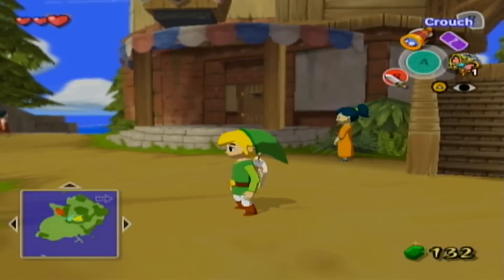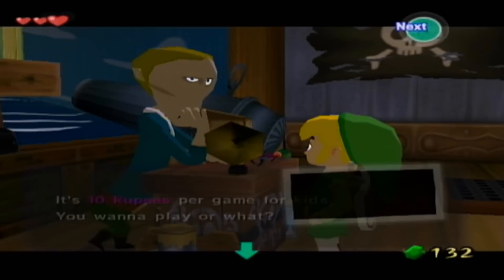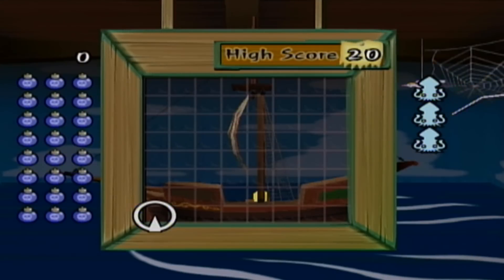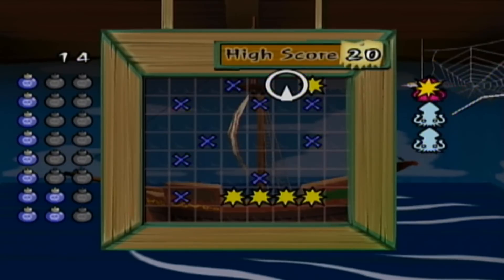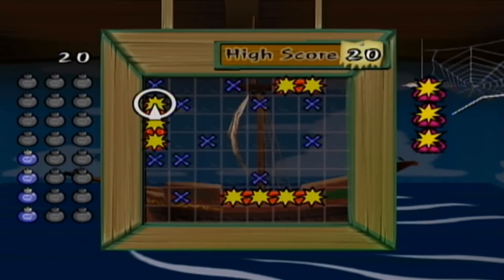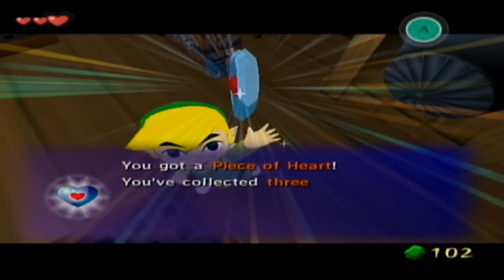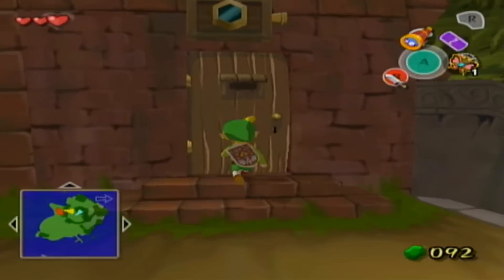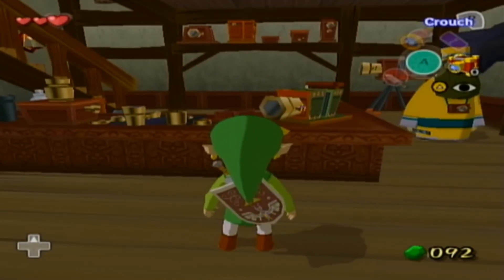Slim Plays The Legend of Zelda: The Wind Waker - #5. KA-BOOOOOM!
Still on Windfall Island taking care of some other loose ends. We also play battleship because. SPLOOOOOSH!